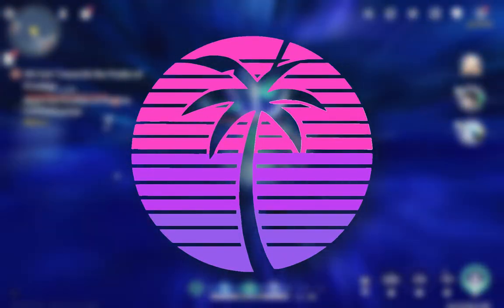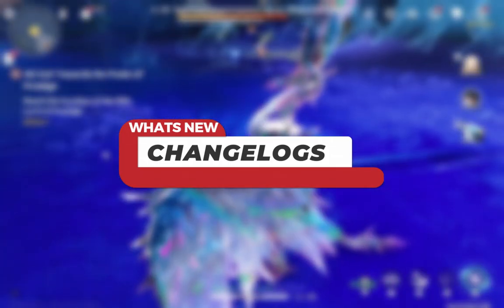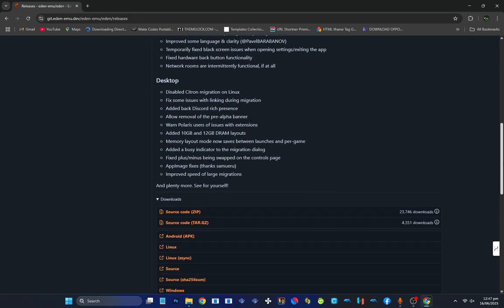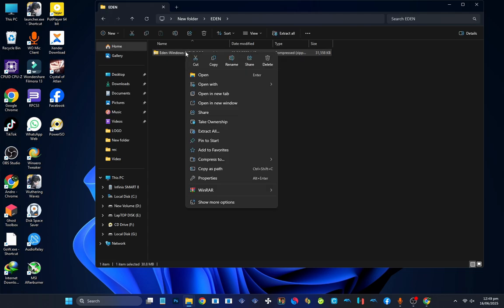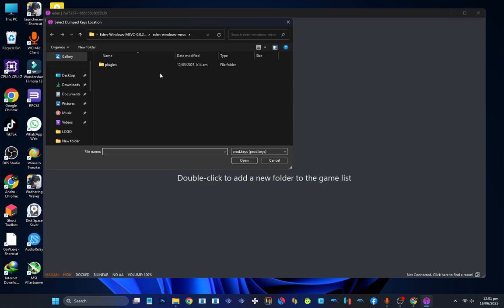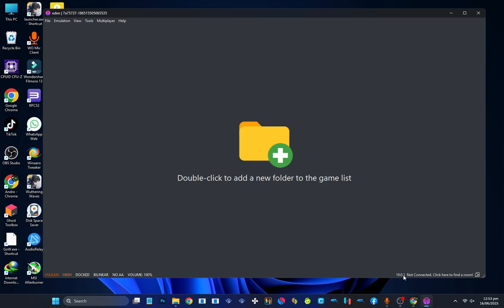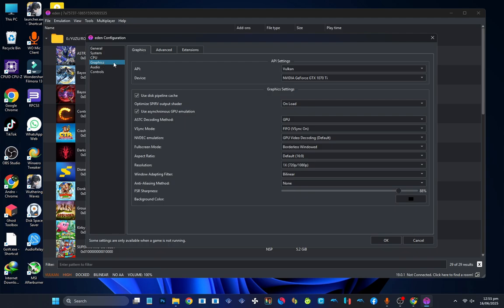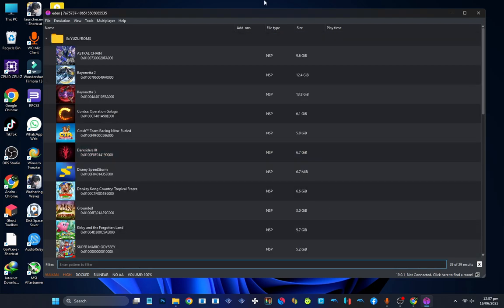Eden Emulator: A New Nintendo Switch Emulator Play Switch Games Smoothly on Android & PC!